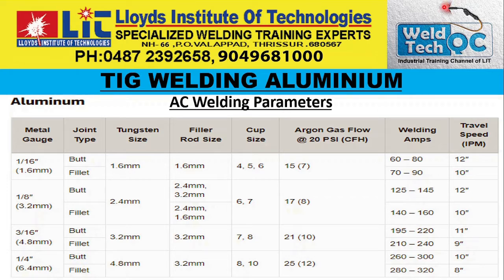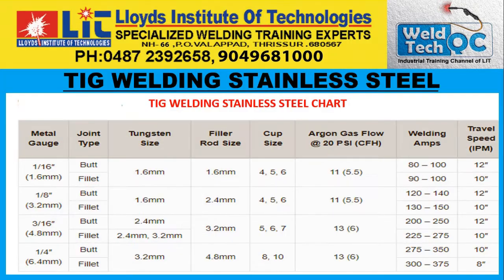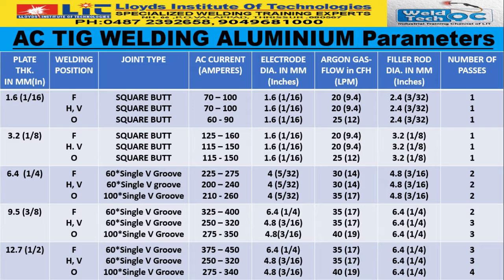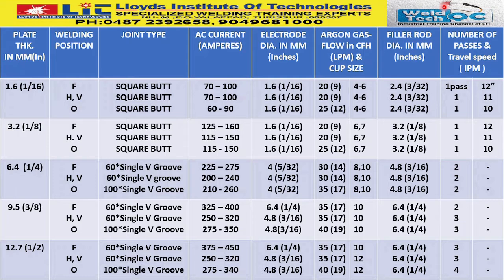HOW TO TIG WELD ALUMINIUM ?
This video is about Aluminium TIG (GTAW) Welding Basics explained in a very simple manner. This will be highly helpful for TIG Welding beginners, Welders, Welding Supervisors, QA/QC Engineers, AWS CWI and CSWIP Students.
Videos from Weld Tech QC will be based on Welding Fabrication Technology, Quality Control, Production Management, Factory Management etc.